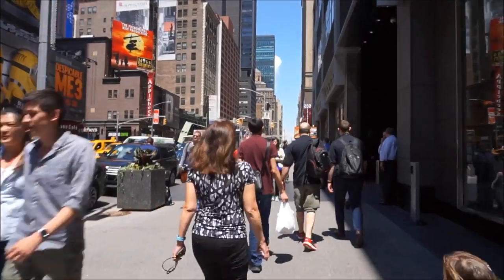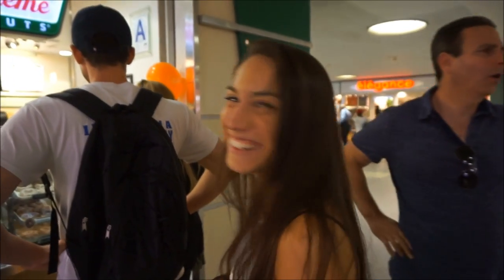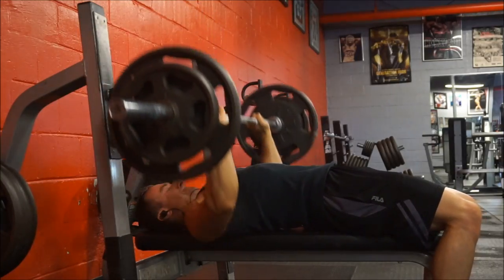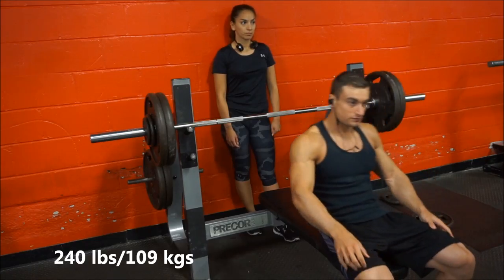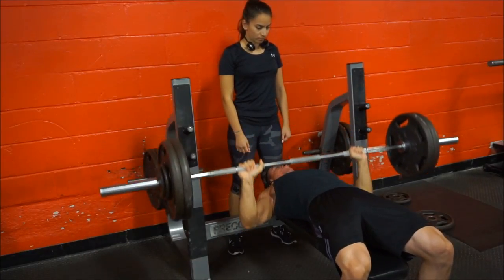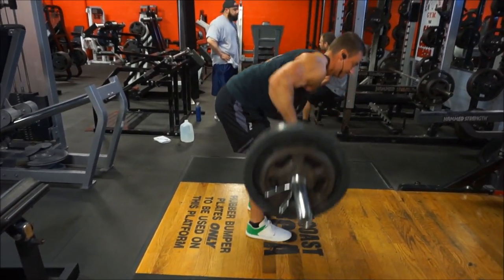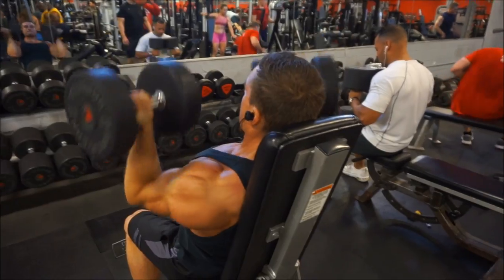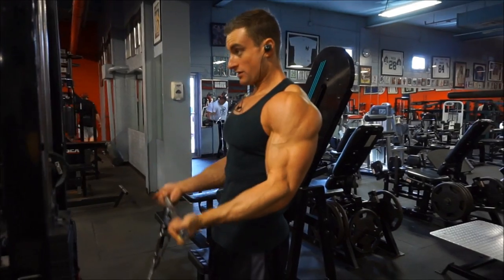Big Announcement | Beginner Mistakes | Day in New York City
Follow me on Myfitnesspal: @apfau24